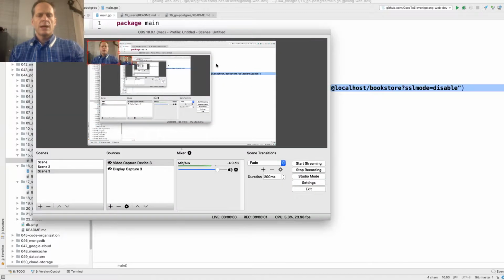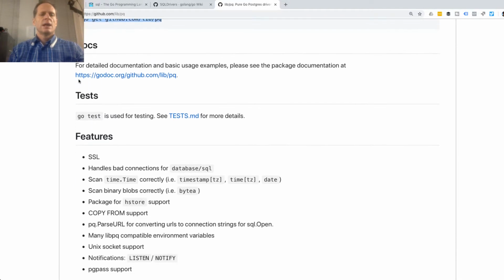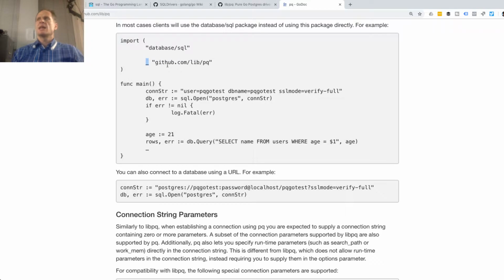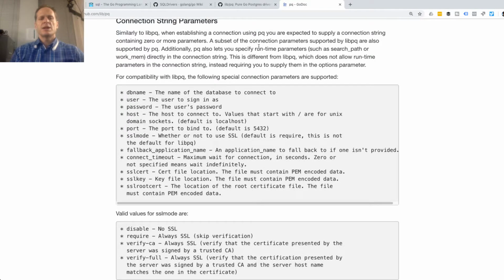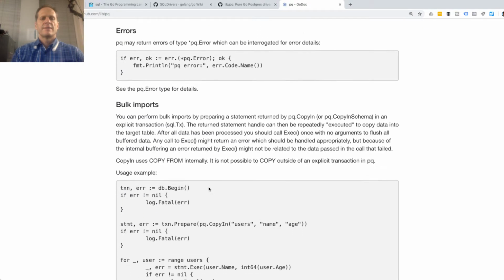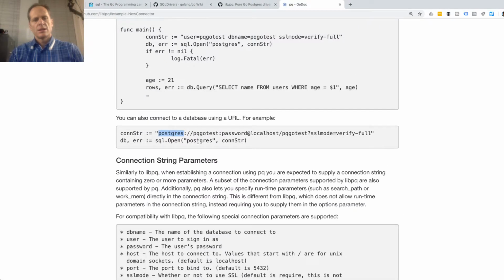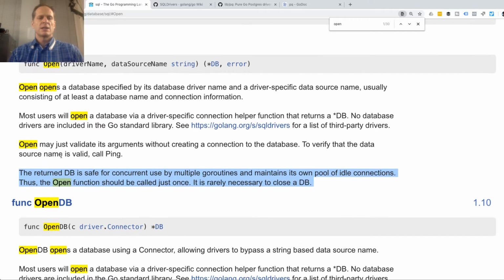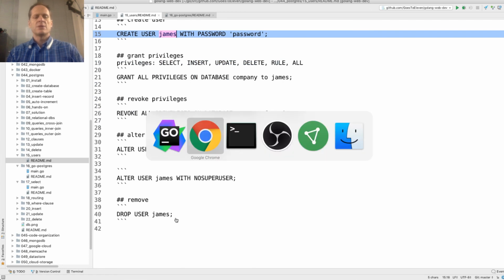02 exploring pg driver